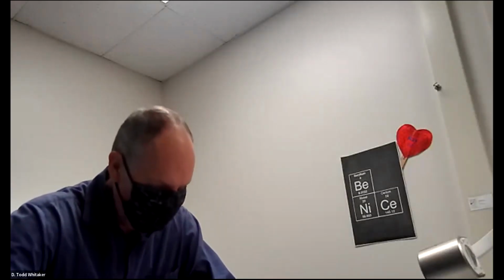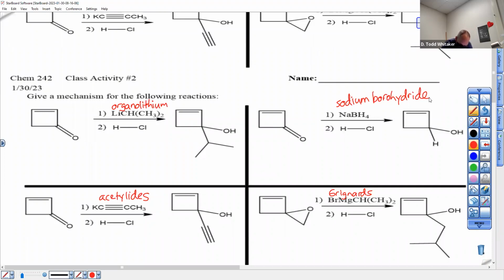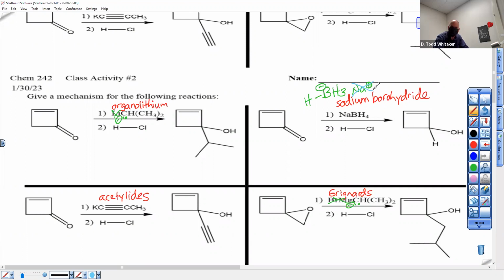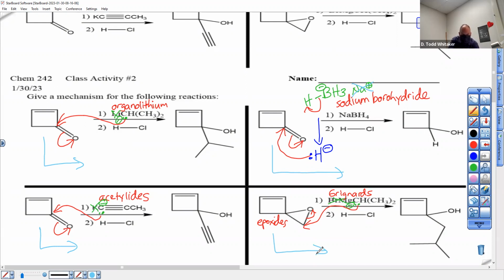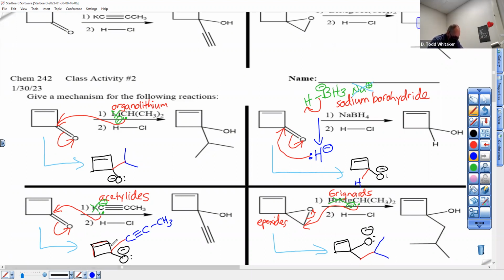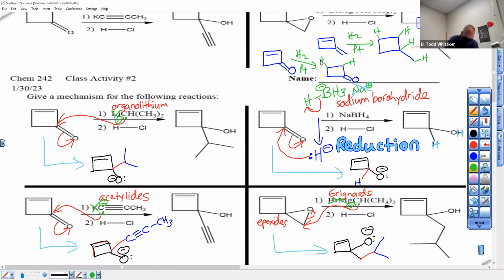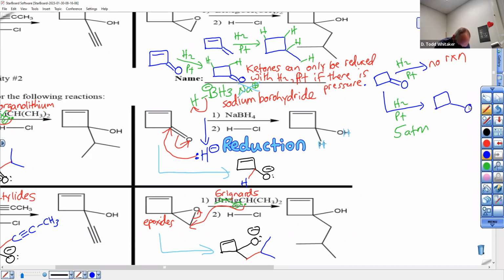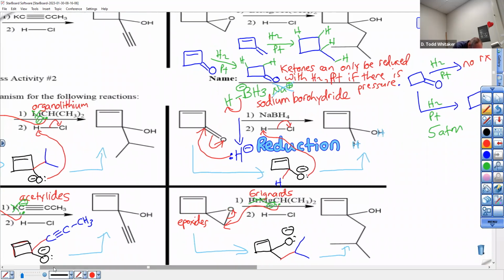c242w23 L6 Act 2 Mechanism Grignard AND Organolithium AND sodium borohydride with alkehydes OR ke